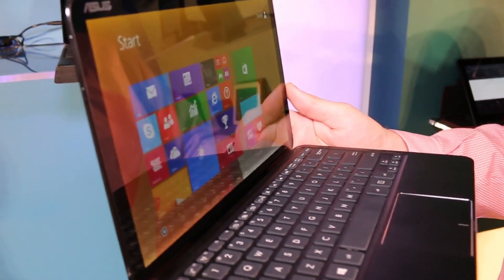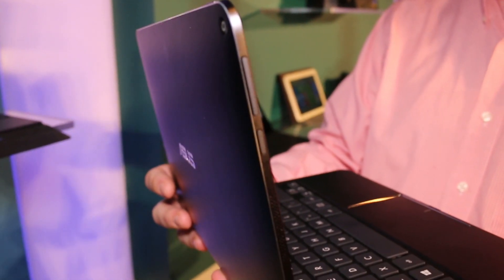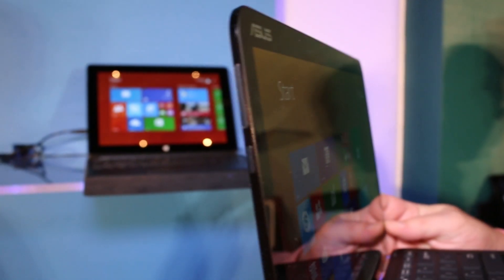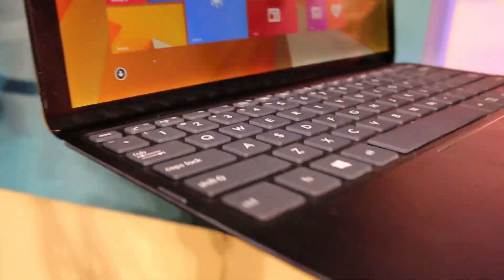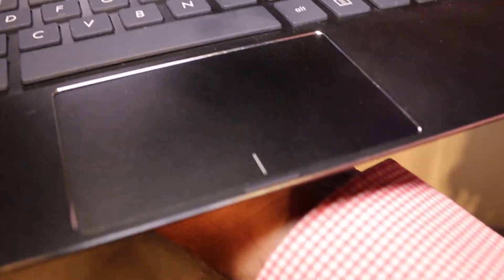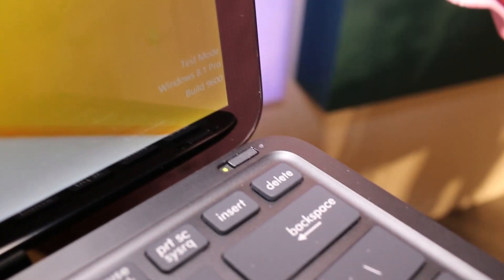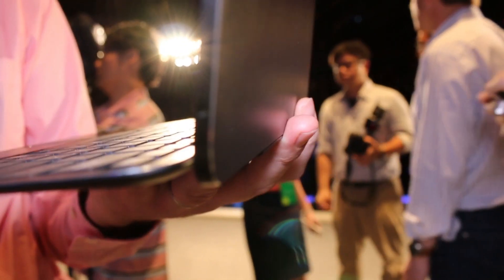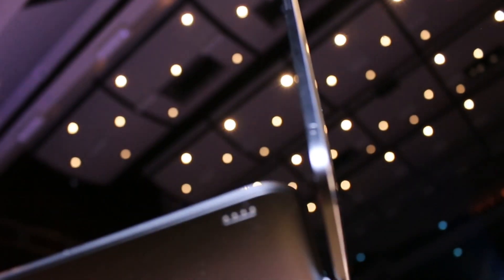ASUS Transformer Book T300 Chi Hands On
it's 12.5 inch IPS display running at a resolution of 2560x1440 pixels and using Windows 8.1. The T300 Chi is only 7,3 mm thick at it's thickest point, making it thinner than the iPad Air. Combined with it's Keyboard-Dock it is just 14,3 mm thick - thinner than a MacBook Air. The device runs on Intels Broadwell-Y Series SoC, that just got annnounced as Intel Core M and consumes less than 10 Watts. The T300 has 4 GB of RAM at this stage and current planning sees it coming out with 128 GB of SSD storage or more. The device weighs in at around the same weight as the Intel "Llama Mountain" reference design tablet, which it is based on - making it ~670 grams light, which is actually our best guess.